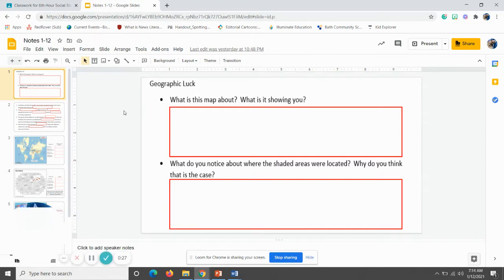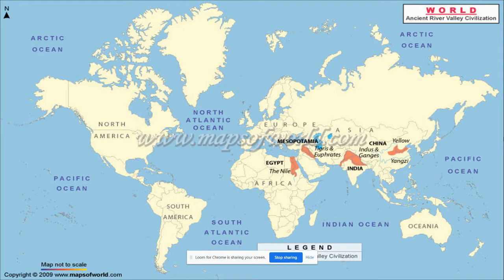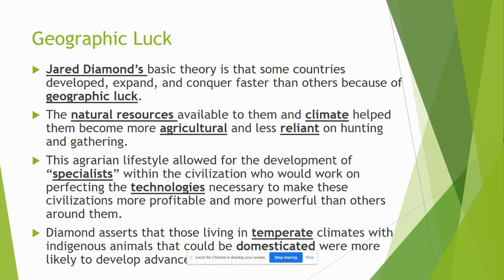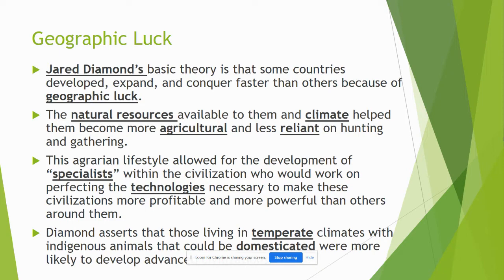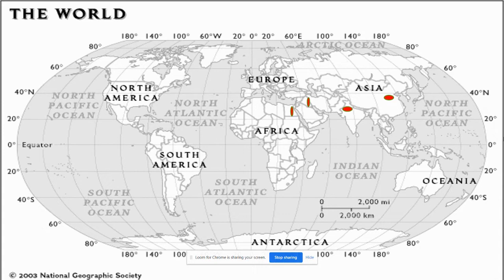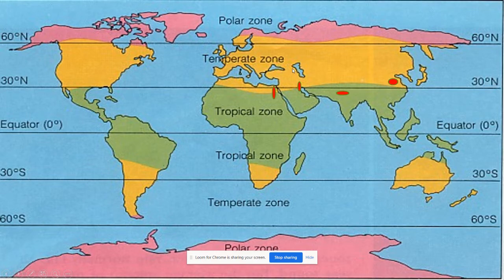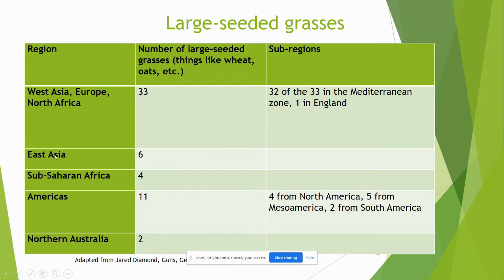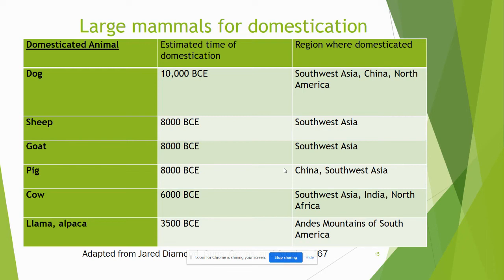Notes 1-12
This video focuses on the theory of geographic luck and the development of the early river valley civilizations.

Content is based on the Oakland County MAISA Units.